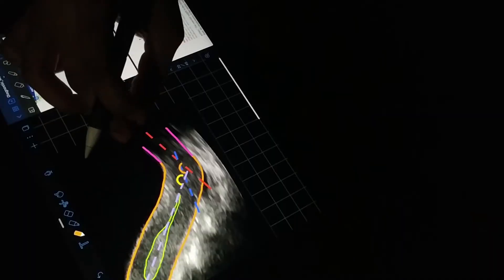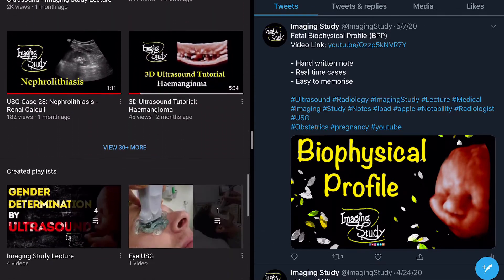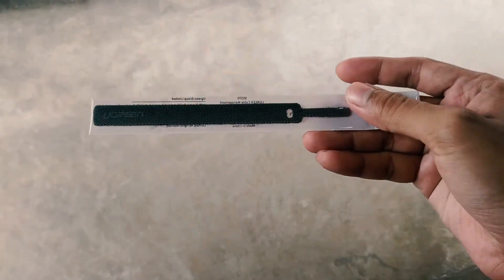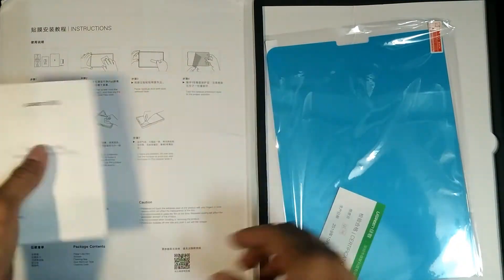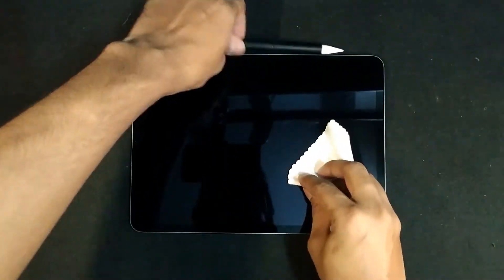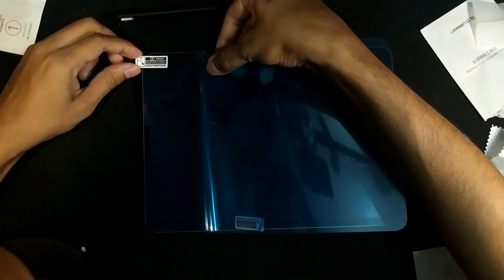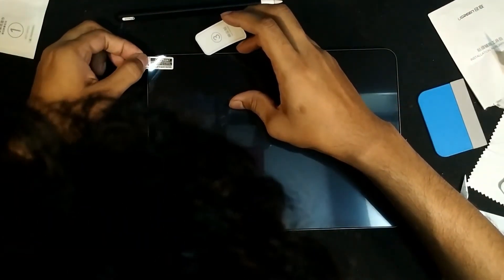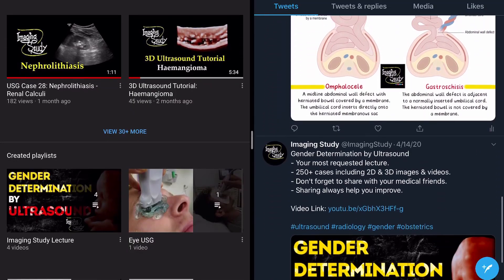Make Your ipad a Study Machine with Cheap Paperlike Alternative Screen Protector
Make Your ipad a Study Machine with Cheap Paperlike Alternative Screen Protector from Ugreen Brand